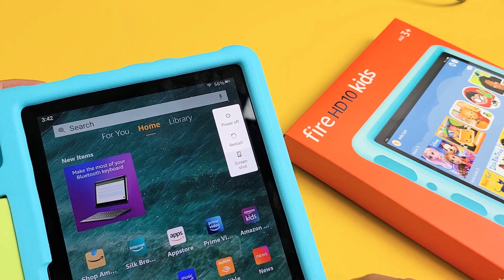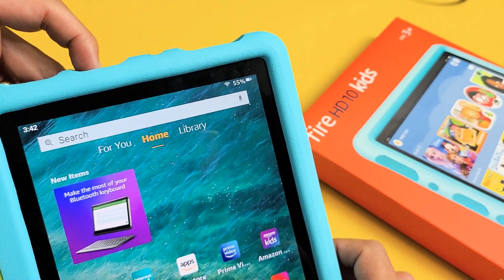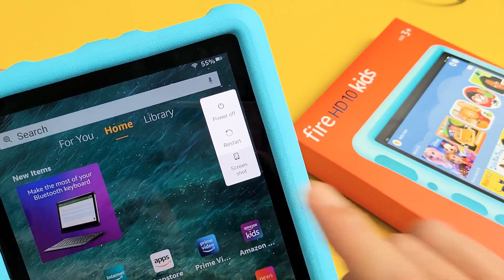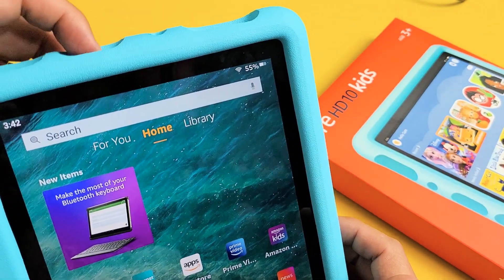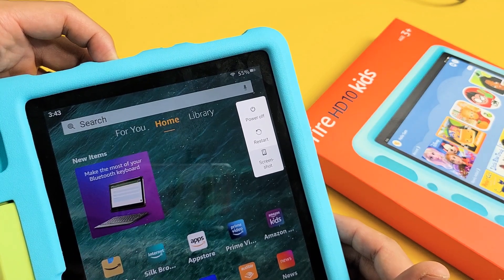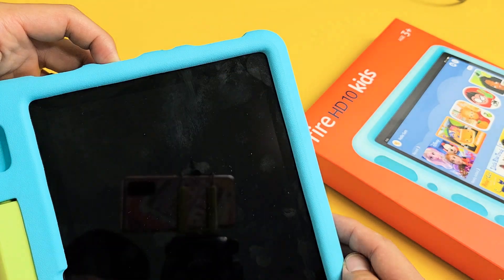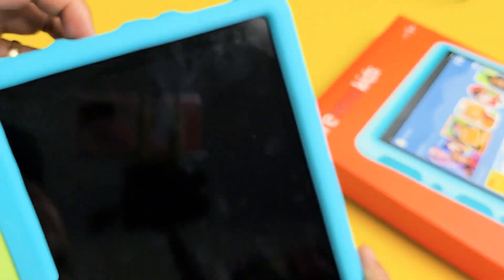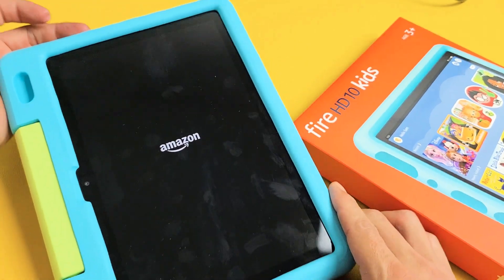Fire HD 10 Kids Tablet: How to Turn Off / Restart (2 Ways)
I show you 2 ways on how to turn off (power down, shut off, switch off) or restart (reboot) the Amazon Fire HD 10 Kids tablet (should be same as Kids Pro model).  Hope this helps.